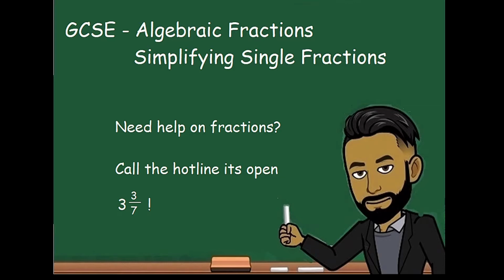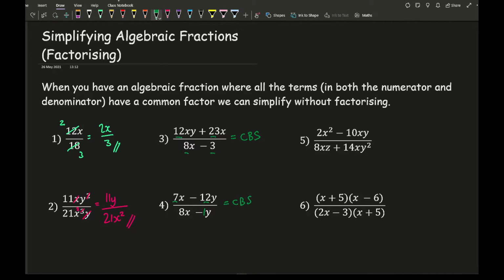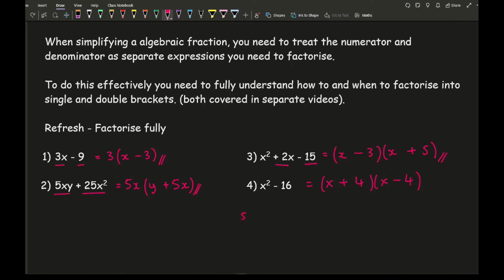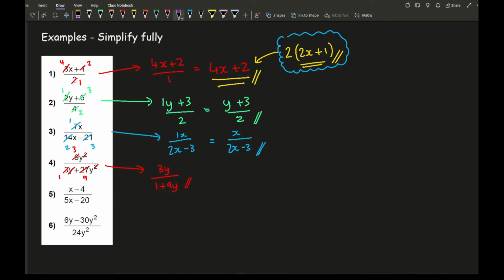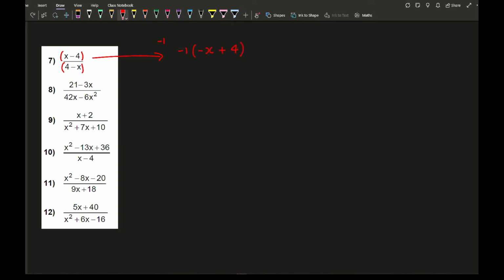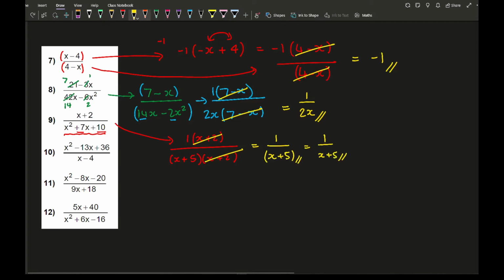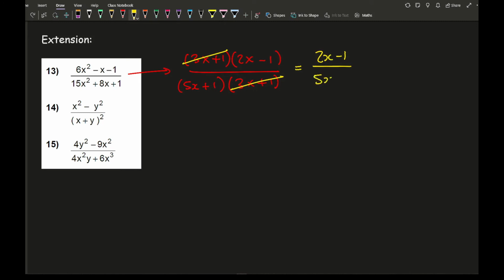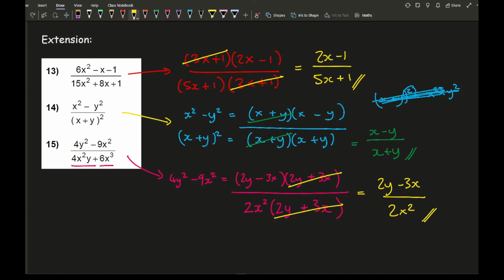GCSE Maths - Algebraic Fractions 1 (Simplifying Single Fractions)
This video goes through how to simplify algebraic fractions by cancelling and factorising.